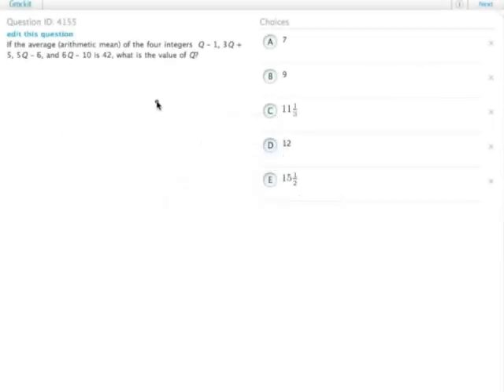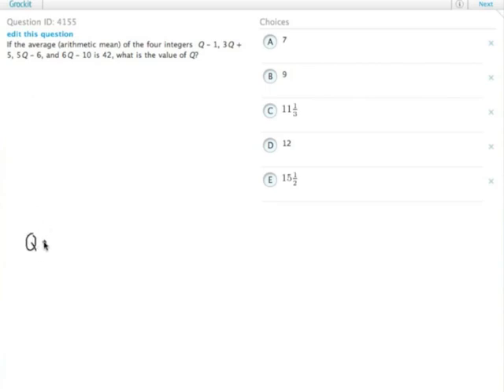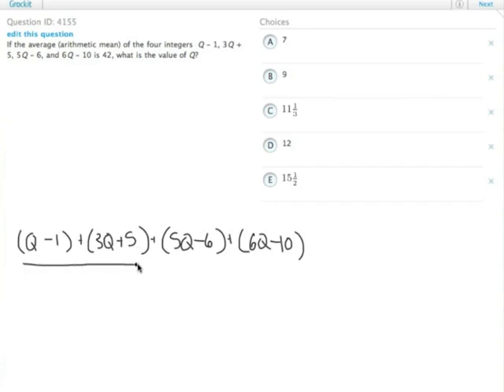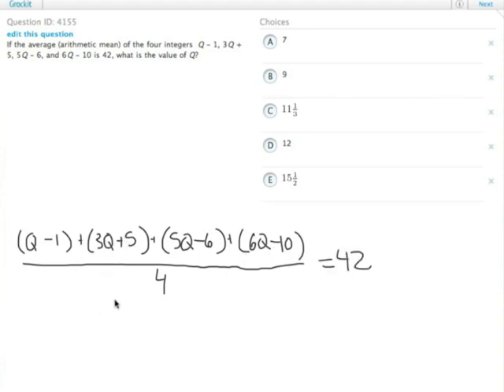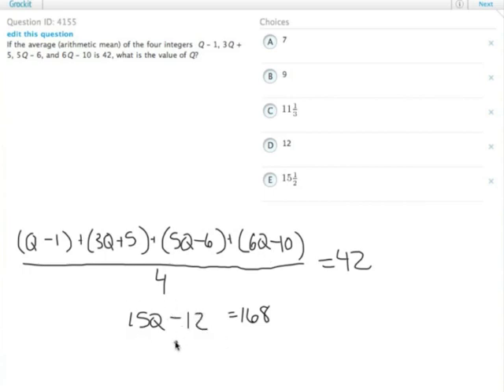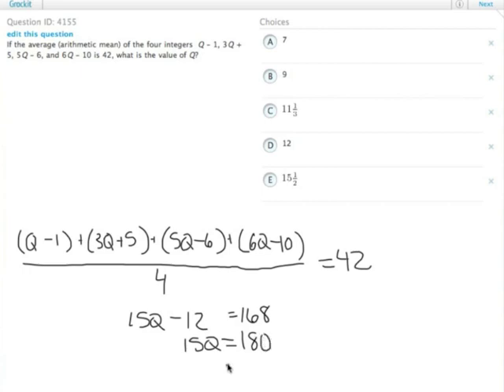Grockit GMAT Quantitative - Problem Solving: Question 4155